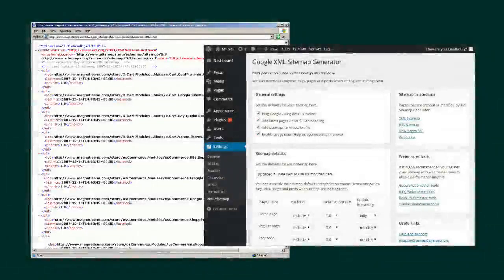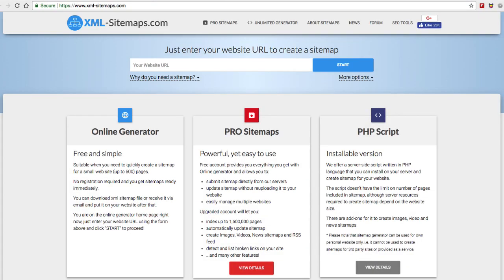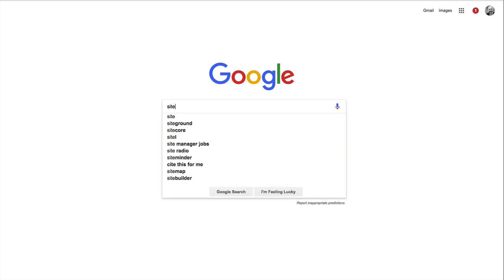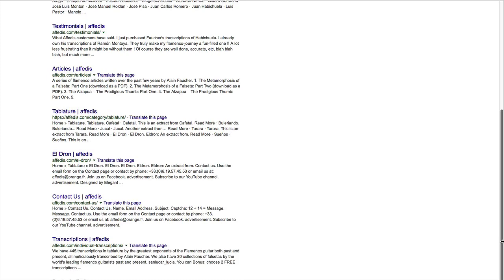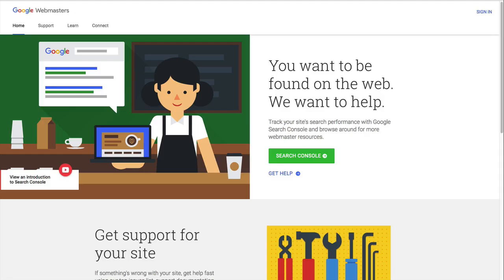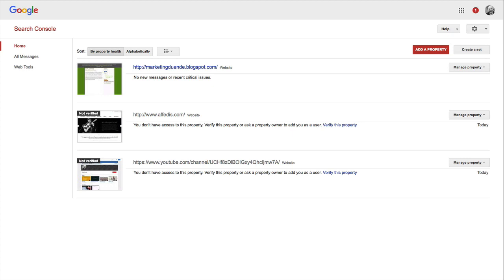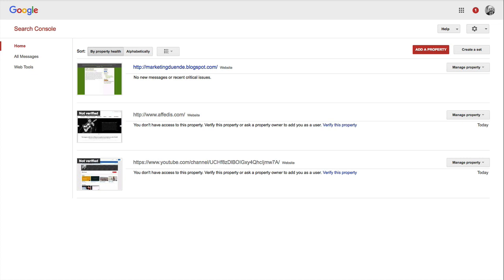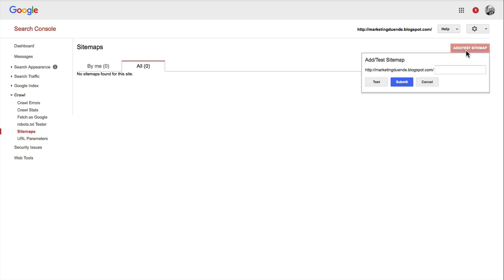Google Site Map